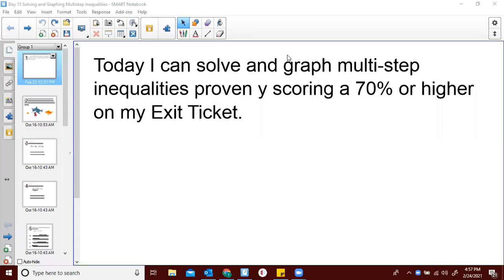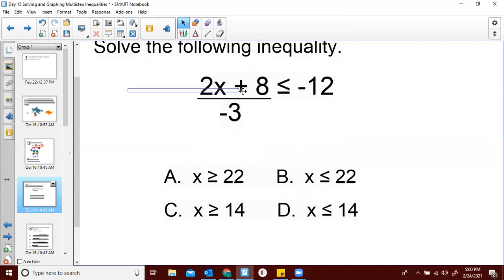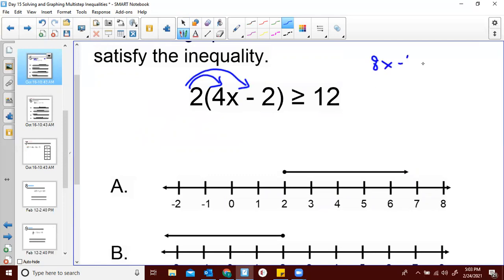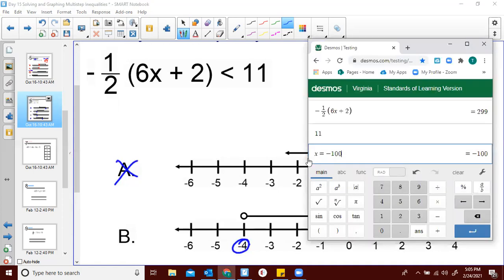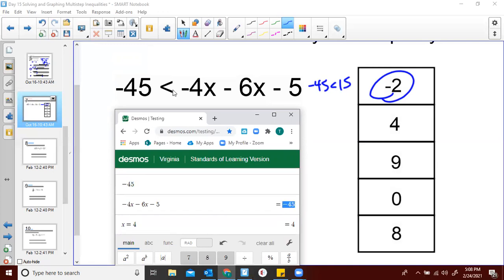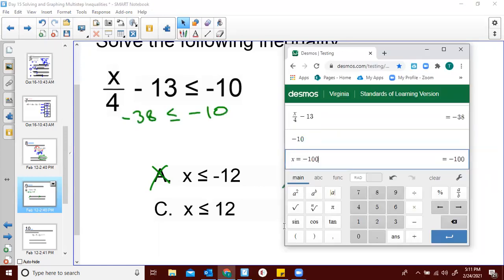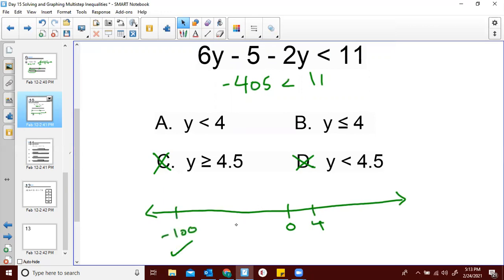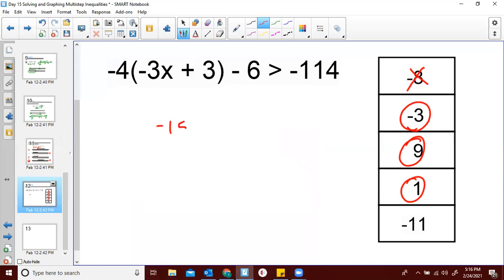2 26 2021 Solving and Graphing Inequalities